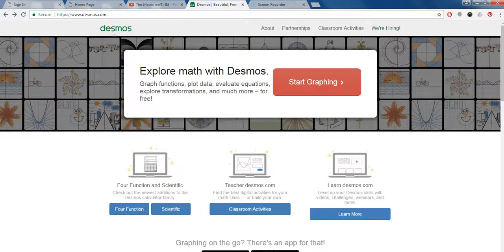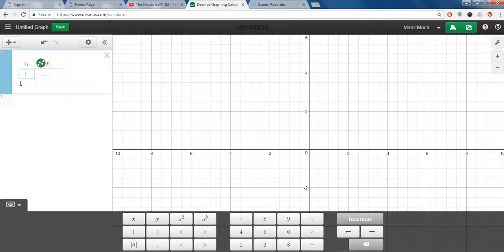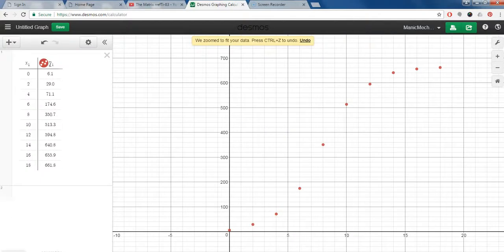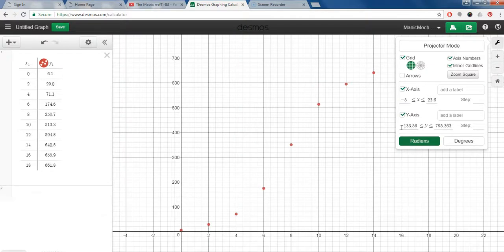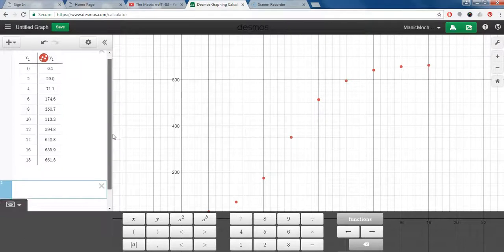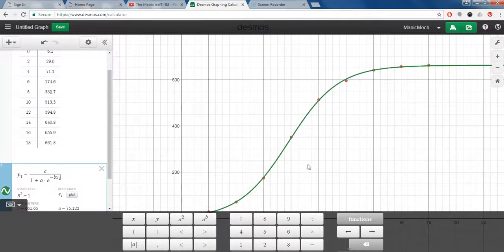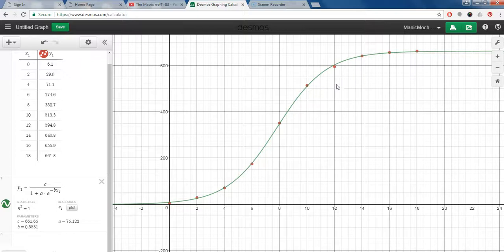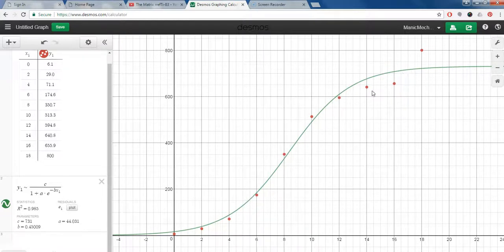5 7 Logistical Regression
Demonstation of calculating a logistical regression on a set of data points using Desmos.